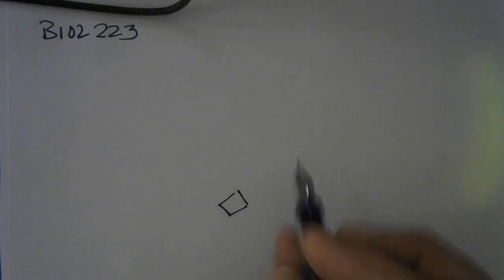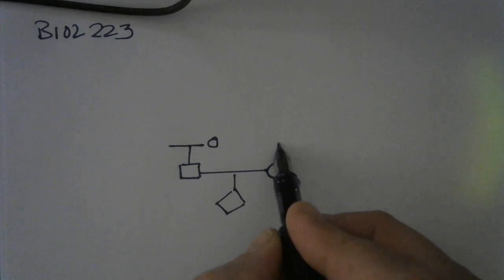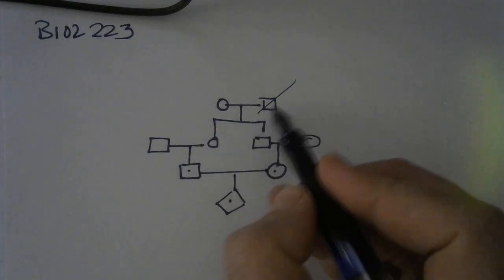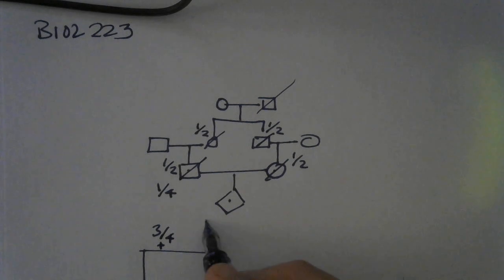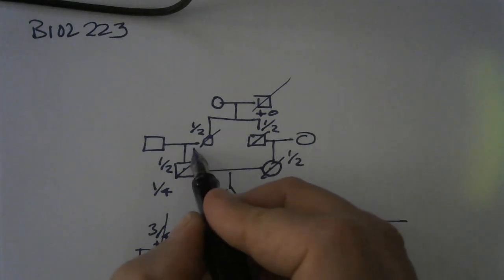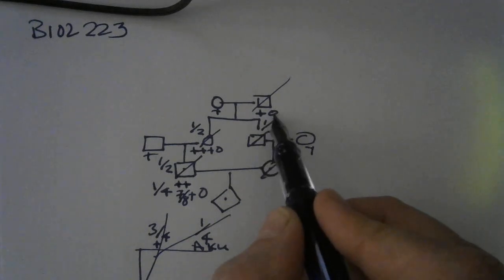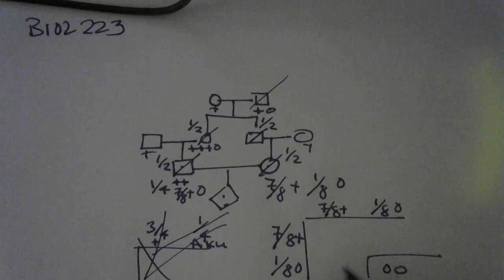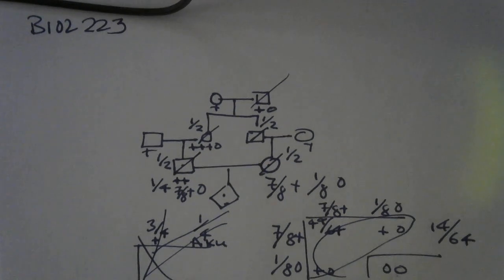offspring of 1st cousins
During BIOL 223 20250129 Archibald Garrod's observation that AKU was more often found in the offspring of first cousins, I quickly and incorrectly calculated the likelihood of the offspring of first cousins being homozygous recessive at a locus for which one grandparent (and no other grandparents) was a carrier. This is a brief correction of that calculation. Please note there are several other videos on approaches to such problems, including advanced methods for tracking recombination. A little bit of the writing is not shown at the bottom: 1/64.